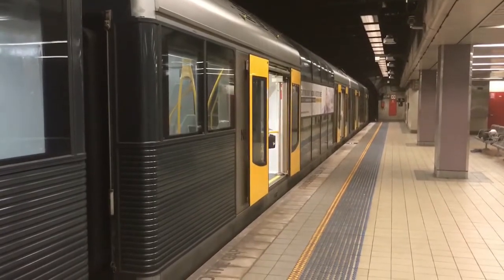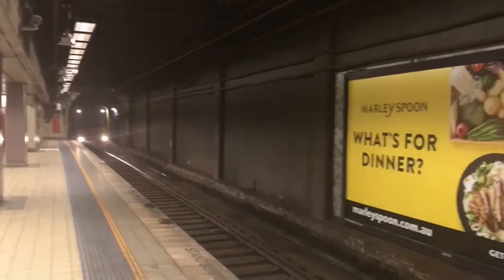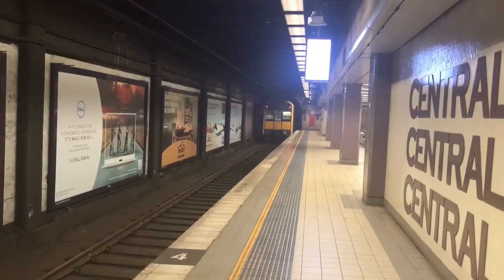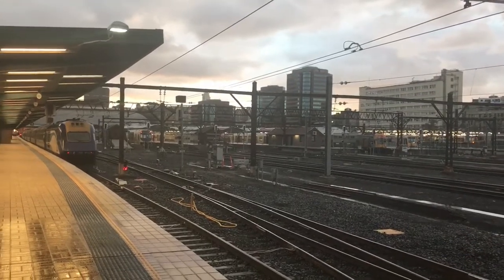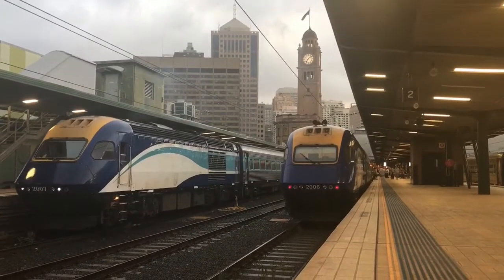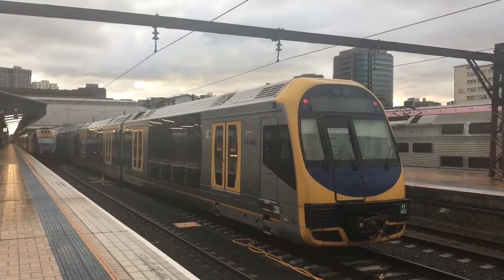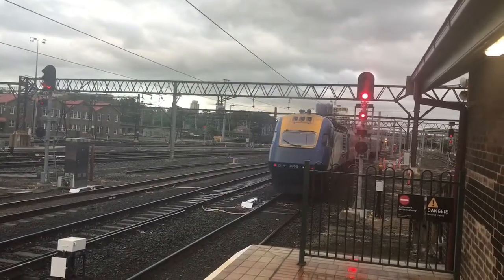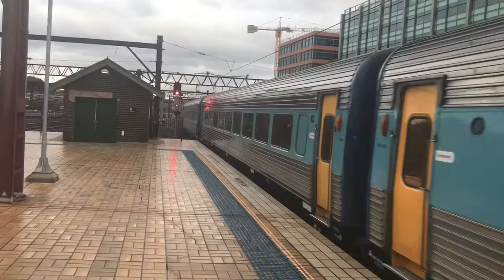Central Trainspotting Part 5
I hope you enjoy another part at Central this is the video for you xpt lovers plenty of xpt’s in this video.
Filmed: 10/2/18